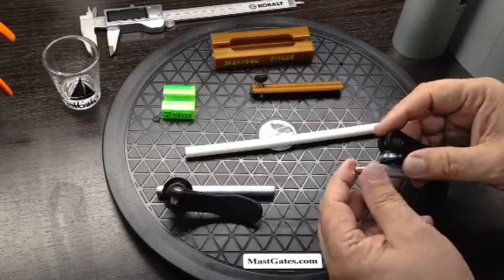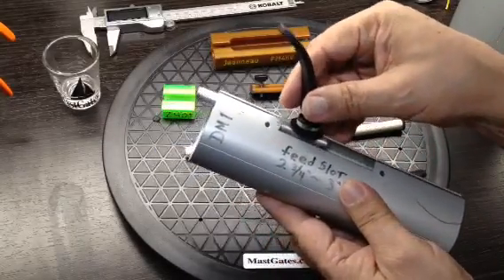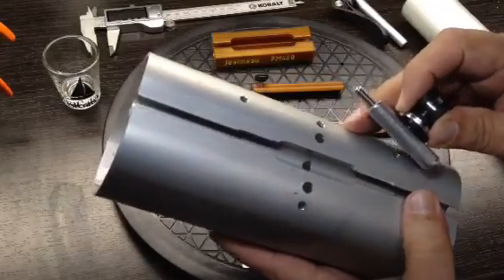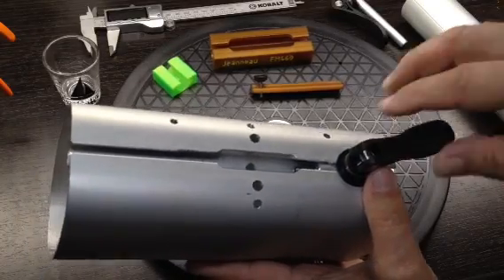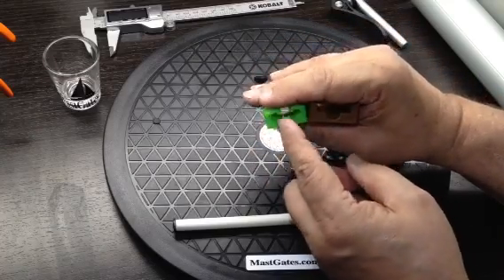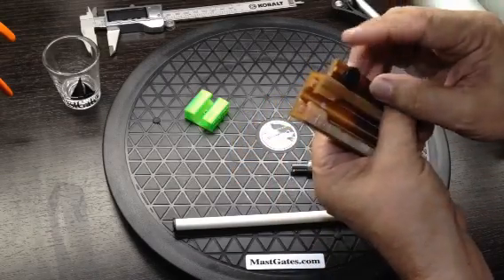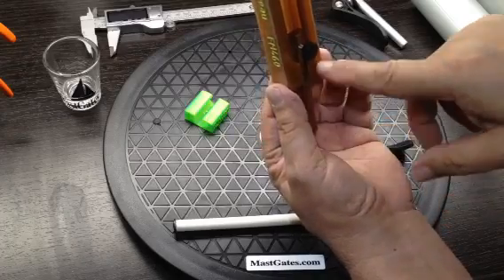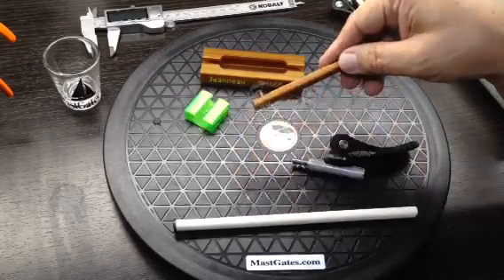Track-Stops by MastGates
3D printed Rail-Track-Stop and Quick-Release Track-Stop.